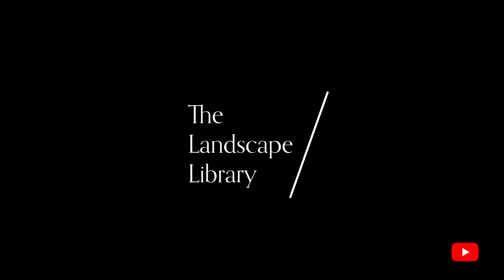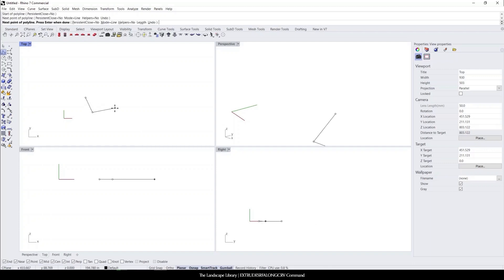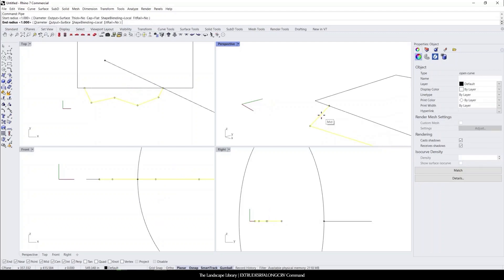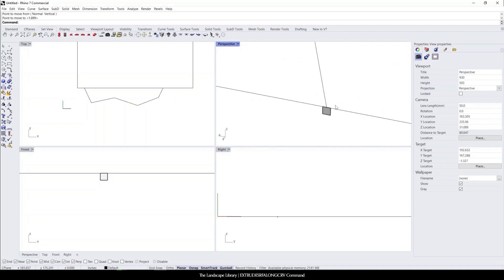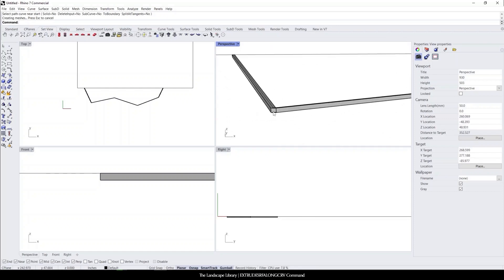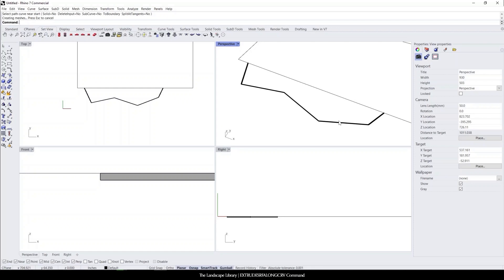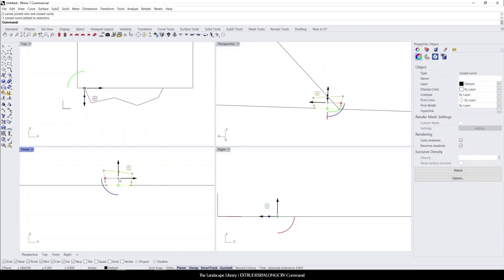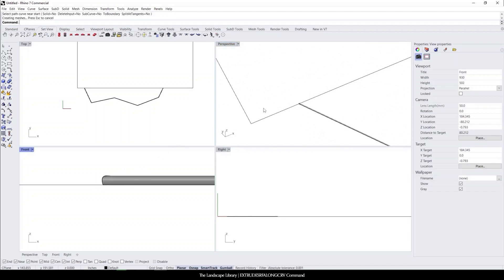31. EXTRUDESRFALONGCRV | Rhino Commands for Landscape Design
The extrude surface along curve command in rhino 3D creates a ruled surface or solid by tracing the path of a curve along another curve. This is a great tool for generating curves for parts that require a specific taper angle or where the initial orientation of a profile curve or surface needs to be maintained through an extrusion.

The curved surface is then joined to a closed polysurface by filling it with planar surfaces and joining the ends of each surface to form a closed object. This method is a little different than sweeping and provides more control.

Unlike Lofts and Sweeps, the initial orientation of the profile curve or surface is maintained through the extrusion. The extrusion can be done in any direction if the input is a non-planar curve.

This option is a lot easier to use than the SubCurve option, which uses the same method but requires picking two points on each side of the curve. This allows you to specify the distance along the curve that is to be extruded and the direction that the resulting object will be extruded in.

You can also specify the location on the curve for a height and use an expression to constrain the height of the extruded object. This is useful when you need to create a part that is shaped and uniform in height, such as a retaining walls, outdoor kitchens and more.